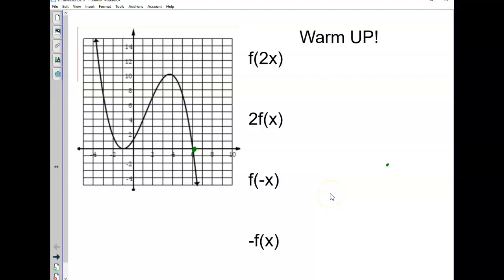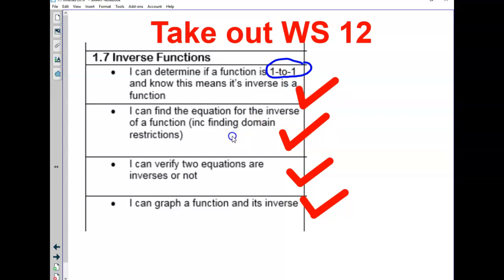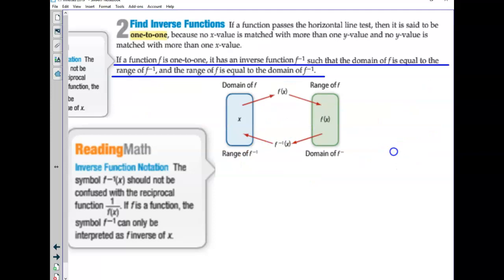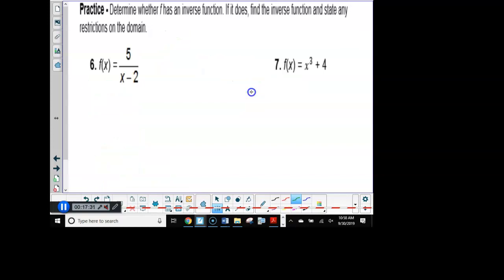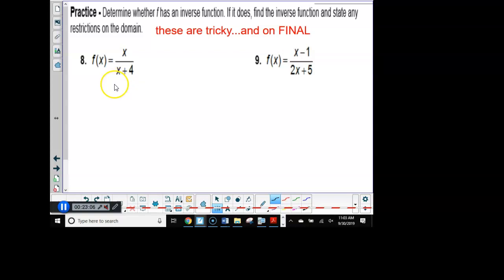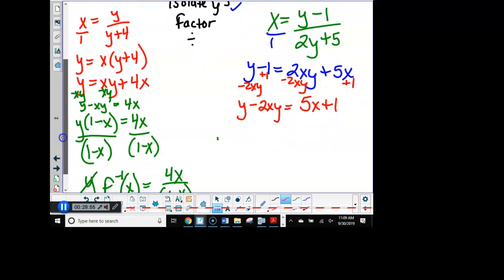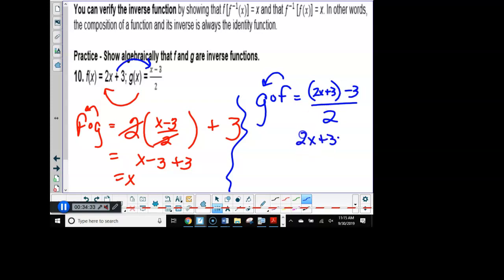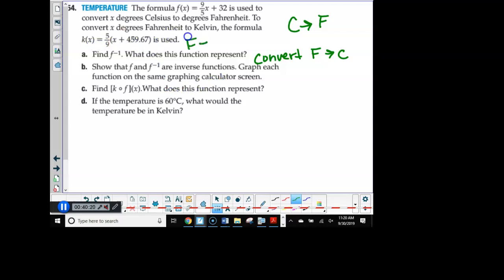1.7 Inverses 9.30.19 WS 12